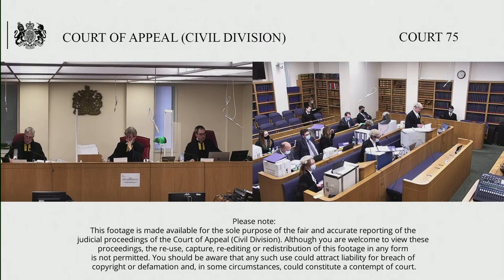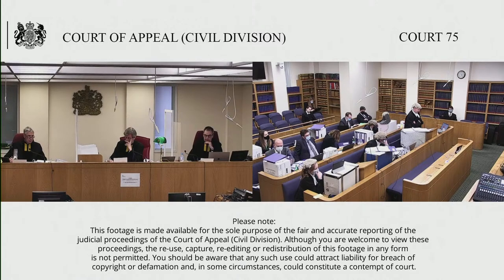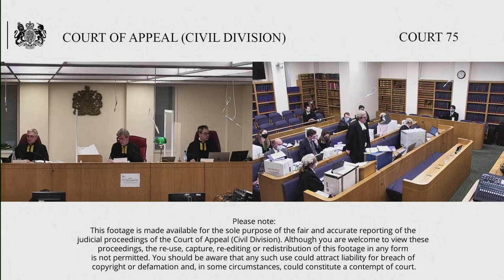Latvia MGI Tech SIA & Ors (defendants/appellants) –v- Illumina Cambridge Ltd (claimant/respondent)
Tuesday 7th – Thursday 9th December 2021

Before Lord Justice Arnold
Lord Justice Nugee
Lord Justice Warby

The Appellant/Defendant appeals the Order of Mr Justice Birss (sitting as a Judge of the High Court in Patents Court) dated 18 February 2021, making declaration as to validity of various European Patents.

Background

This is a patent action about DNA sequencing technology. The patentee (Illumina) holds patents which derive from work by Solexa, a spin out company from Cambridge University which Illumina bought in 2007. The defendants (MGI) are all companies in the Beijing Genomics Institute group. MGI seeks to sell DNA sequencing systems in the UK. Illumina contends that these systems infringe various of its patents. In general, MGI denies infringement of any valid claim and contends the patents are invalid. Following a launch last year, MGI gave undertakings limiting UK sales until the trial.

Lower Court Judgment:

Illumina Cambridge Ltd v Latvia MGI Tech SIA & Ors [2021] EWHC 57 (Pat) (20 January 2021) (bailii.org)